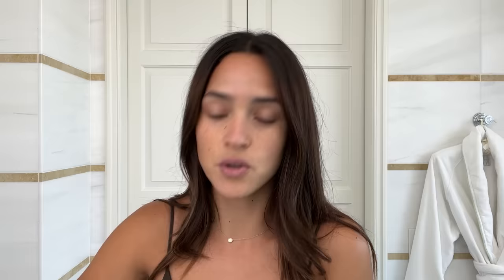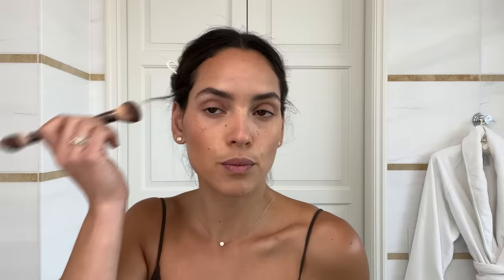"Andor" Star Adria Arjona’s Secret to Depuffing Skin | Beauty Secrets | Vogue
“Father of the Bride” and "Andor" star Adria Arjona walks us through her skin care and makeup routines as she reflects on her beauty journey and Latin American heritage.

Filmed at: The Waldorf Astoria Beverly Hills